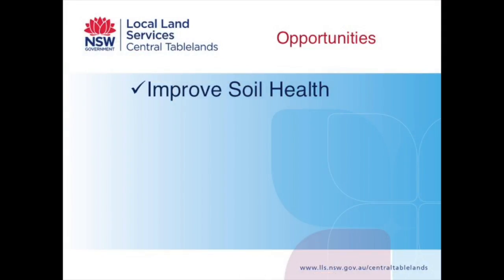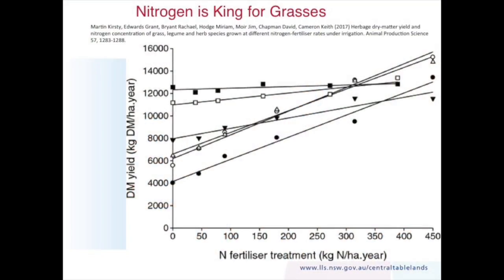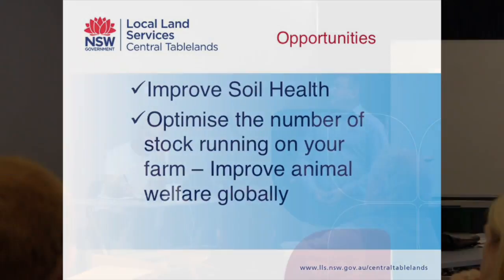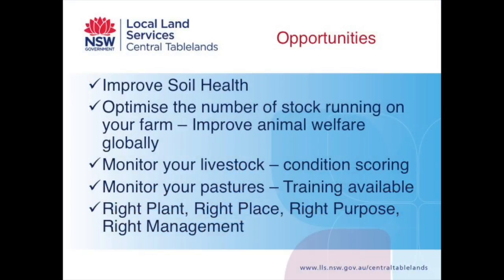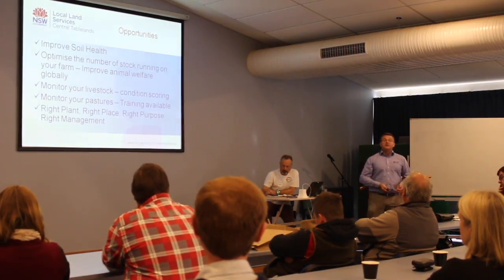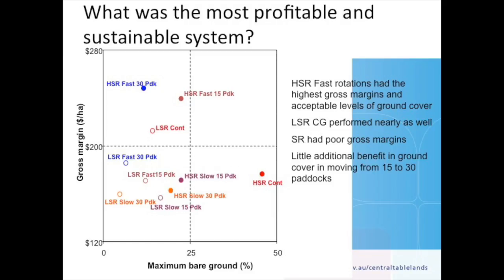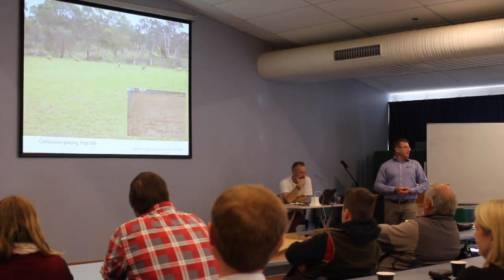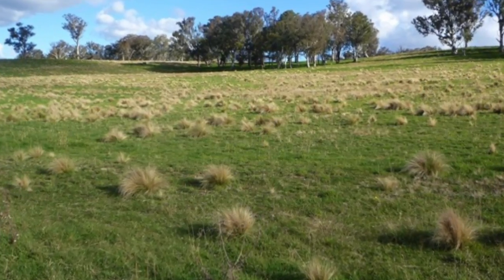Phil Cranney - Building Community Resilience